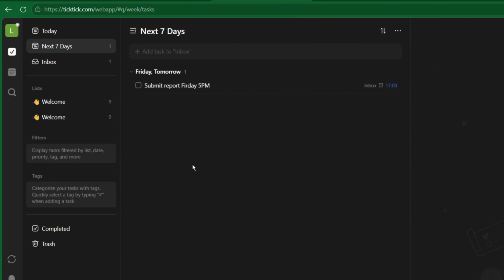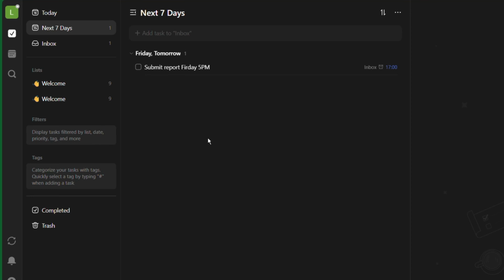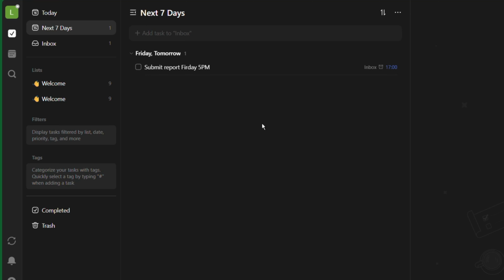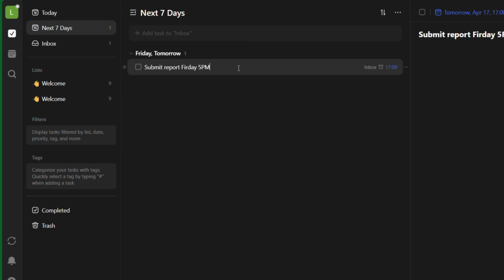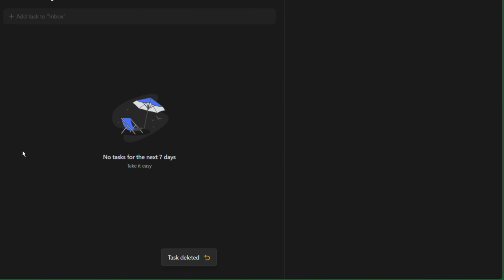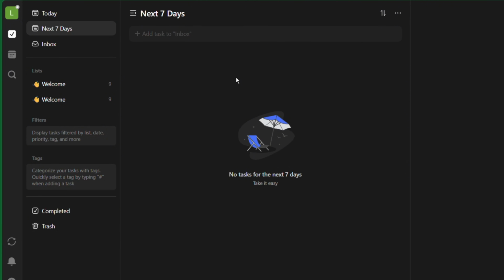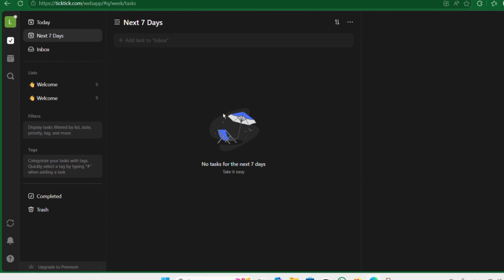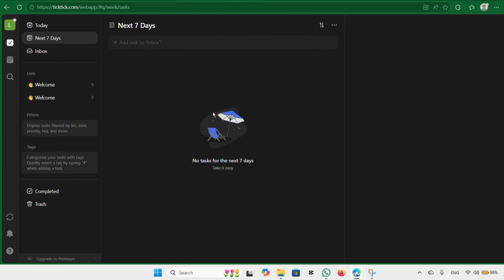How to Delete a Task in TickTick? | Remove Tasks Easily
REPLACE THIS WITH VIDEO SEO AND LEAVE THE BELOW AS IS! THANK YOU :)